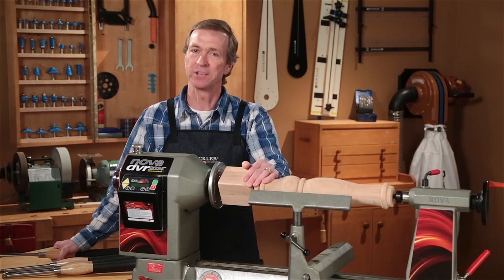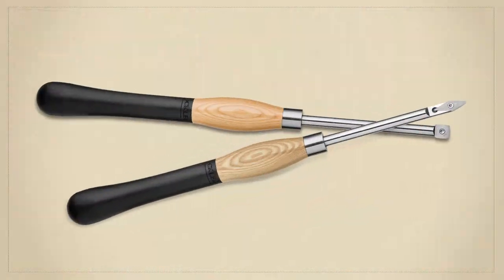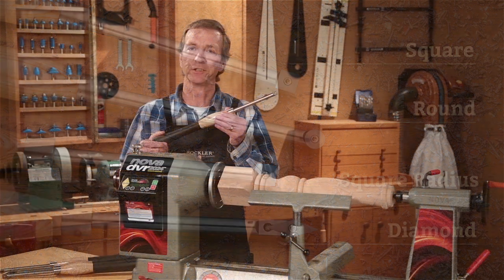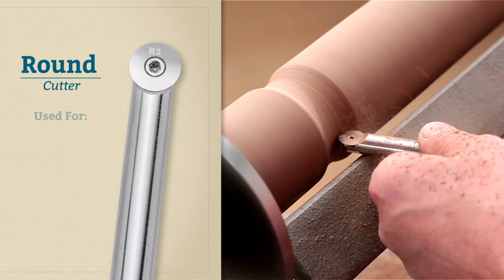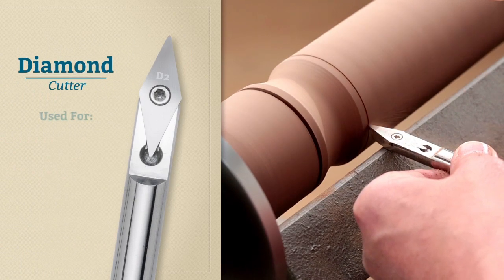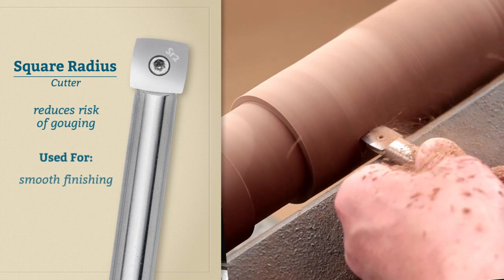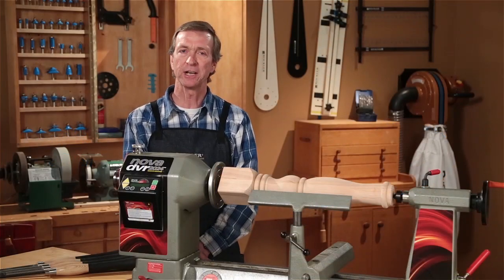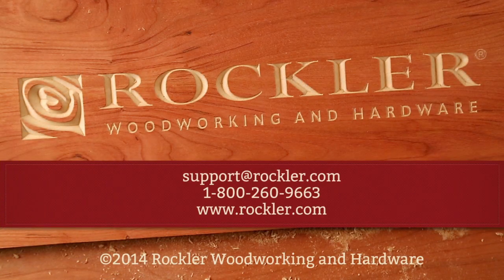Rockler Ergonomic Full Size Turning Tools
View the many features and benefits of Rockler's Full Size Carbide Turning Tools.